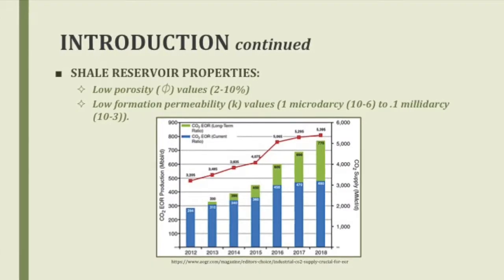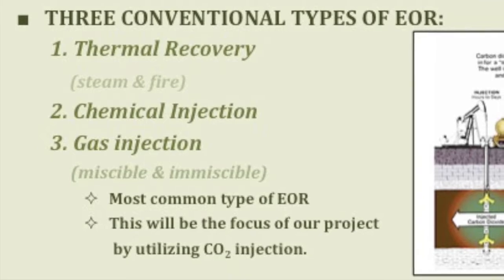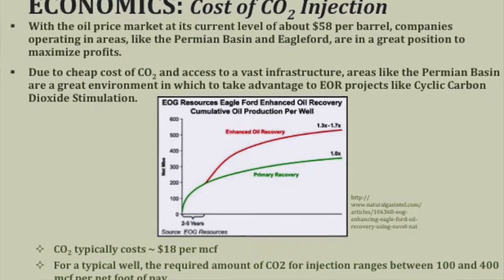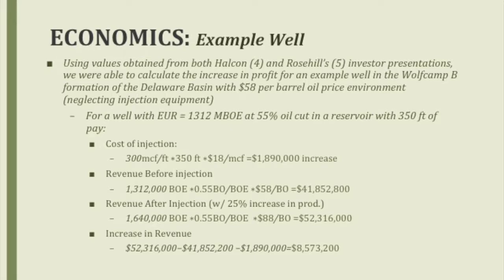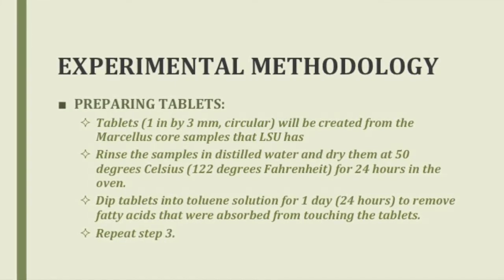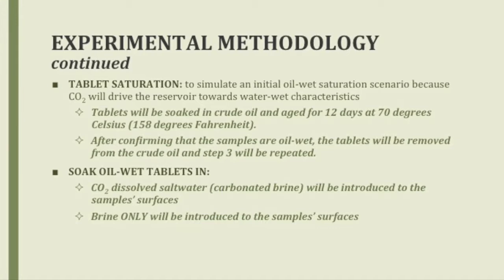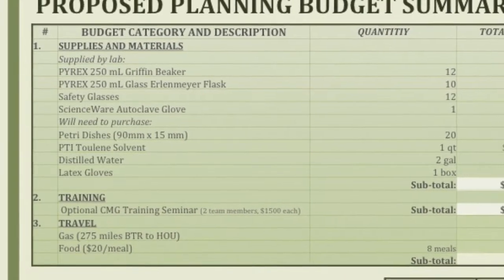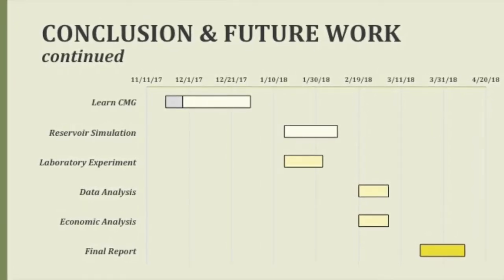4998 Final Presentation: CO2 EOR in Tight Shale Reservoirs